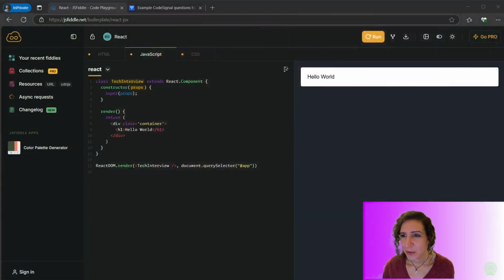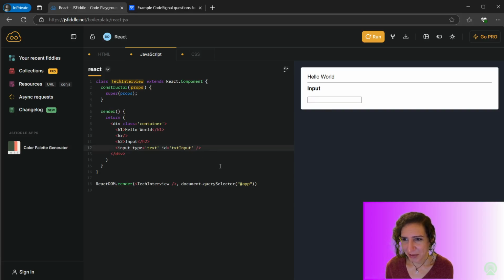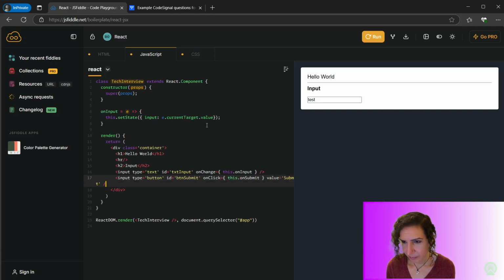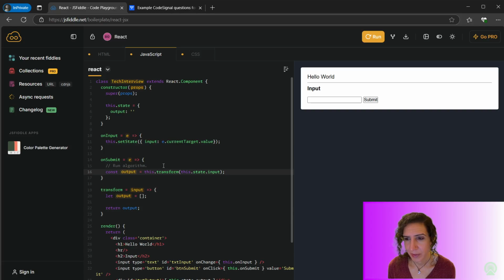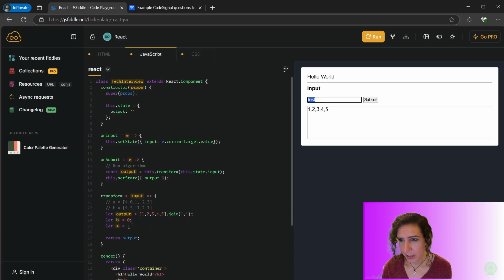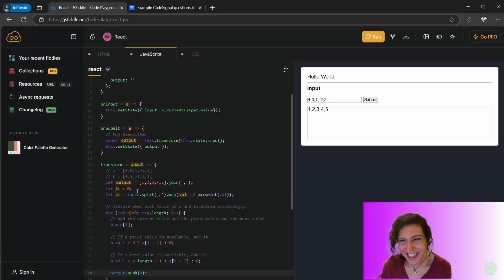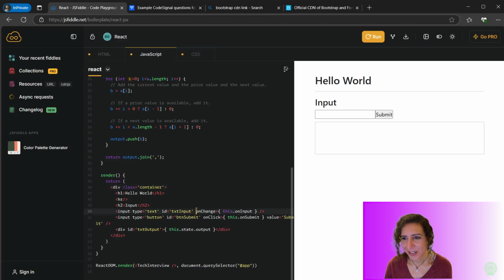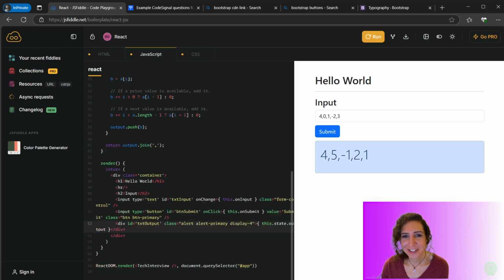Learn JavaScript and React to solve a programming challenge.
Are you looking for a job as a software developer? Passing the technical interview can be one of the hardest things. Follow along with me as I try to solve an "array transformation" problem. I'll create a simple React component with JavaScript and implement the technical interview question inside a web app! Learn web application development, JavaScript, ReactJs, and Bootstrap CSS all at the same time. Let's get the job!